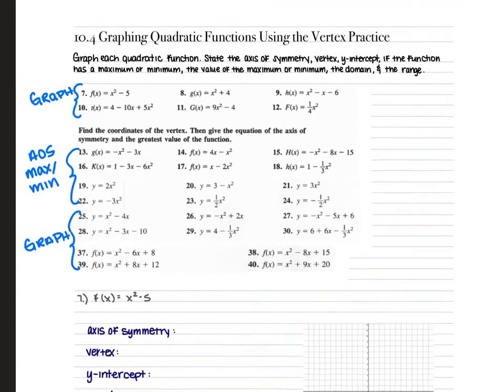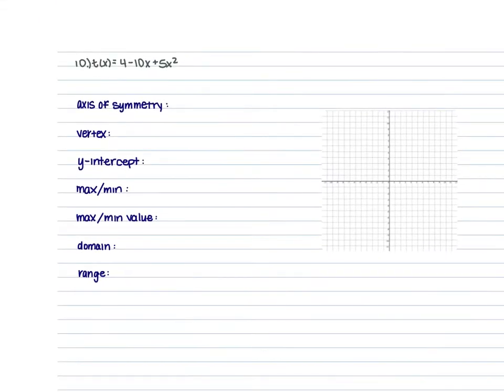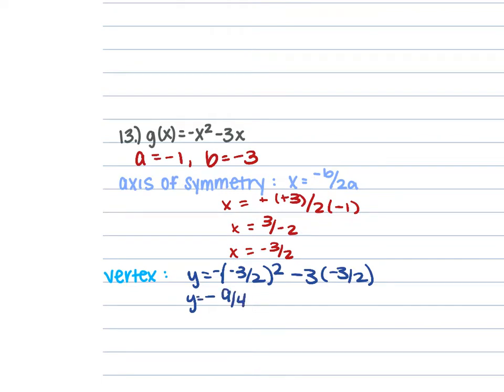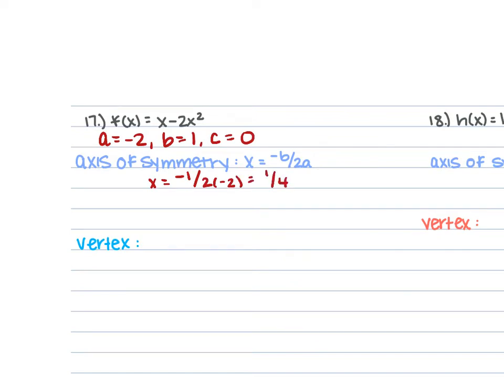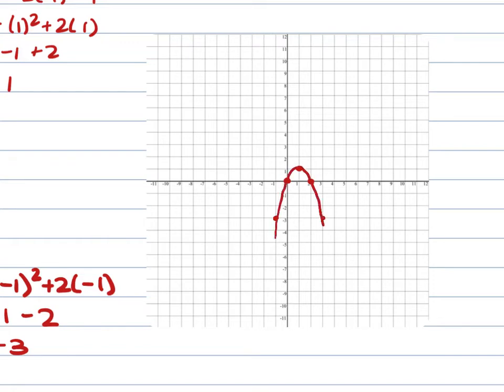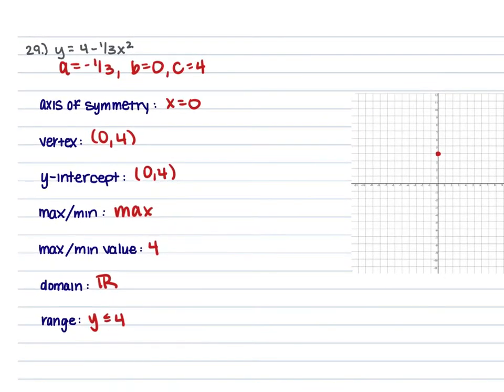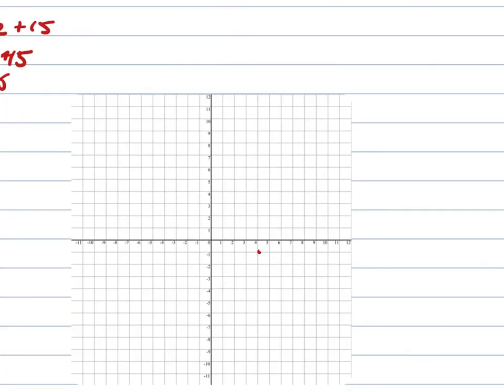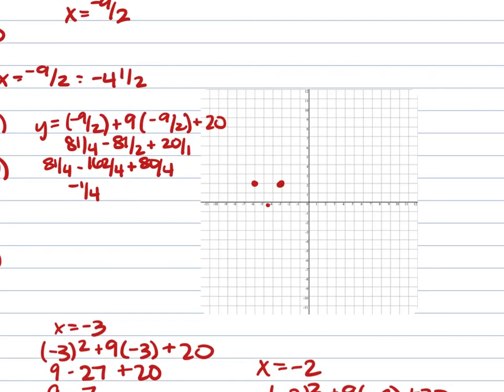10.4 Graphing Quadratice Functions Using the Vertex Practice Solutions